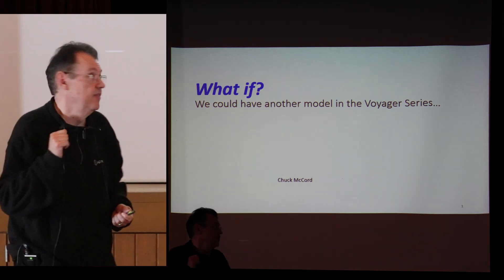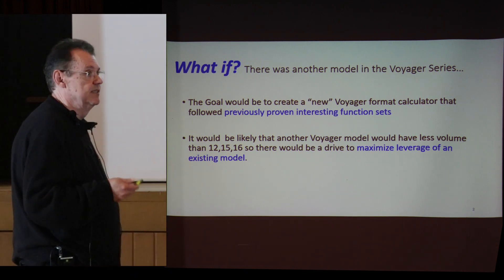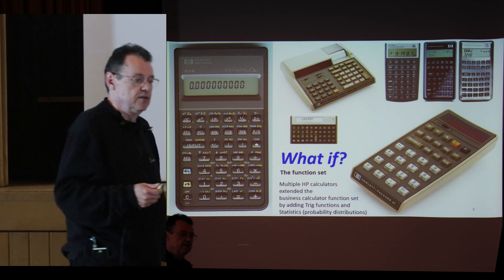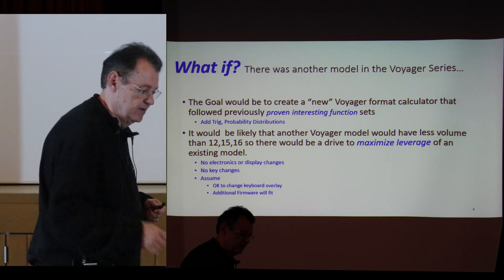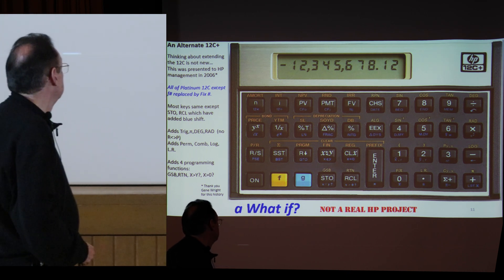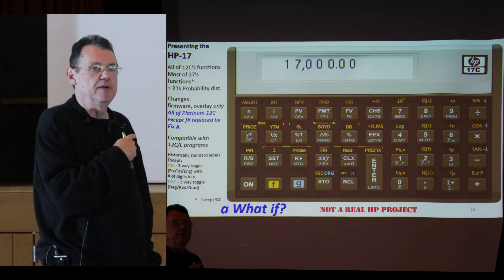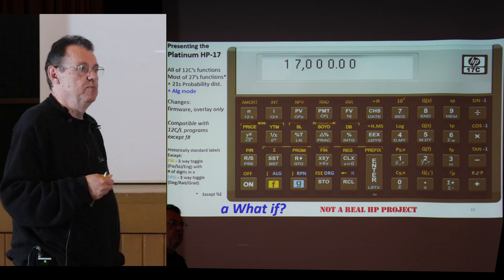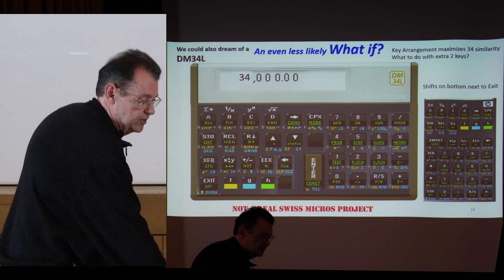Allschwil 2022: What if? We could have another model in the Voyager Series (Charles McCord)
Allschwil HP-Meeting, October 28-29, 2022, Basel, Switzerland: Charles McCord presents "What if? We could have another model in the Voyager Series".  Imagine if there were an HP-17C business/finance/probability/statistics/scientific calculator.  This is a rerun of the presentation he gave at the HPCC virtual mini conference in October 2021 and again at HPCC 2022 in London.